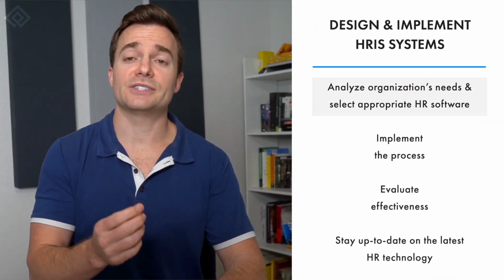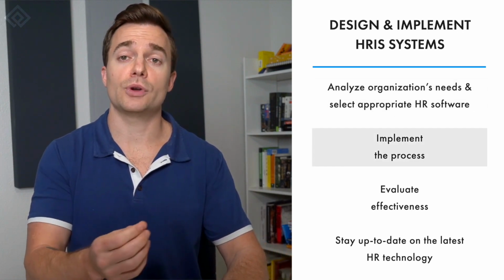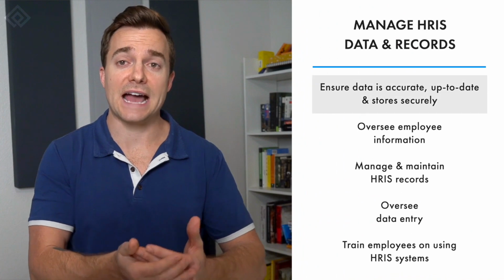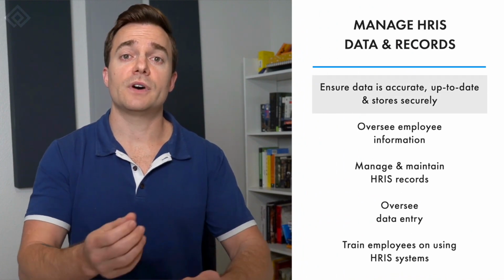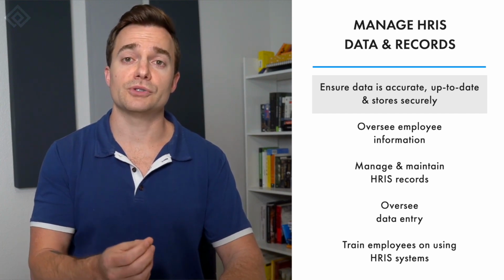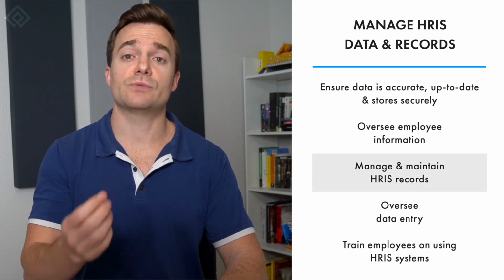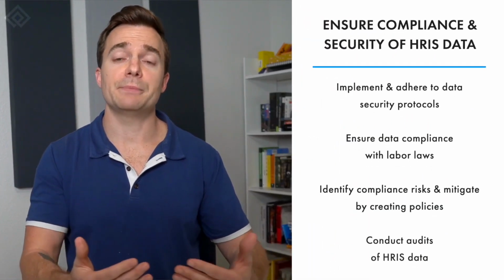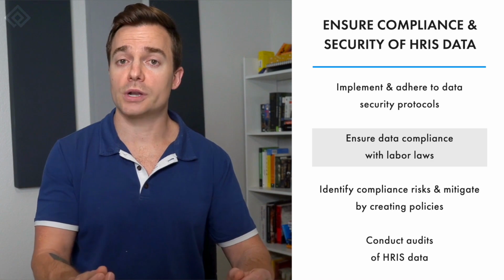What Does a HRIS Analyst Do?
If you're interested in becoming a great HRIS analyst, then check out our People Analytics Certification Course

An HRIS Analyst, also known as a Human Resources Information Systems Analyst, manages, maintains, and updates HR systems and databases. This includes managing HR software, employee data, and HR-related documents. They are also responsible for troubleshooting technical issues and ensuring the HRIS system runs smoothly.

In addition, an HRIS Analyst is responsible for analyzing HR data to identify trends and patterns and using this information to provide insights and recommendations to the HR team and management. This includes analyzing employee turnover rates, workforce demographics, and other relevant HR metrics. The HRIS Analyst helps the organization make data-driven decisions to improve HR processes and employee engagement by providing this information.

To learn more, watch the video.